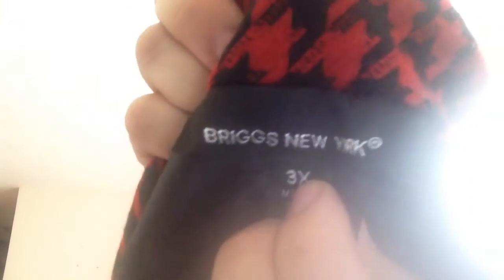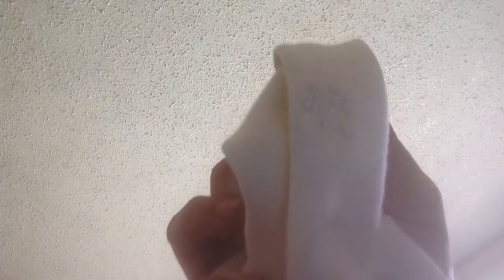Thrift store haul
Ok guys I apologize in advance I had to make this video fast so that I could get the content out for y'all! I did this video in under 4 min. If there are any questions about what I purchased I can hopefully answer them here:
I purchased 10lbs of fall style clothing at a thrift store. They were selling 1lbs of clothes for under $2.00 so I payed a little over 13.00 for everything I'm showing.